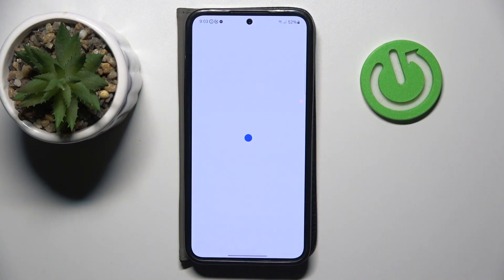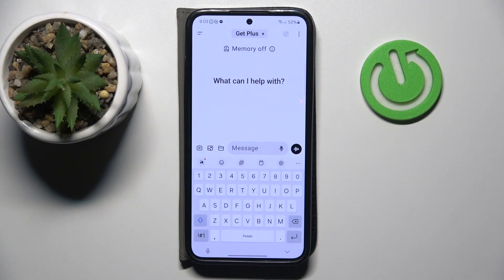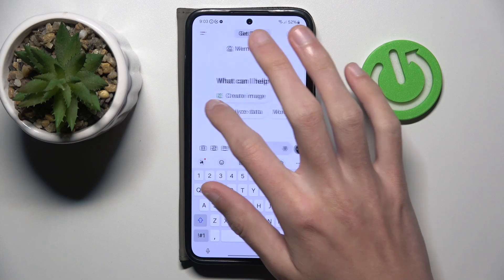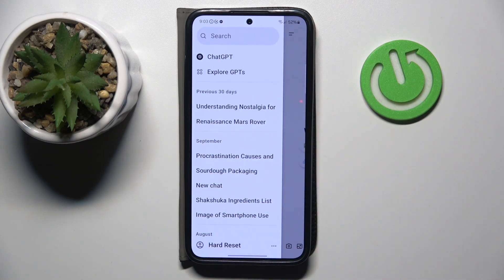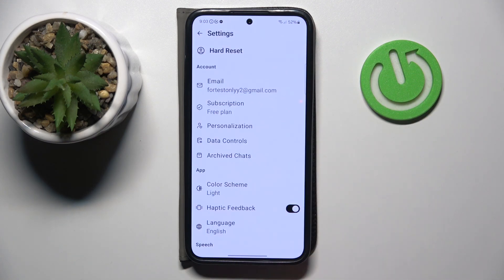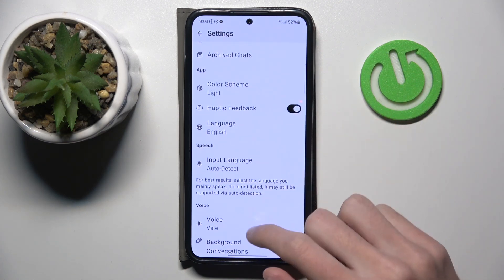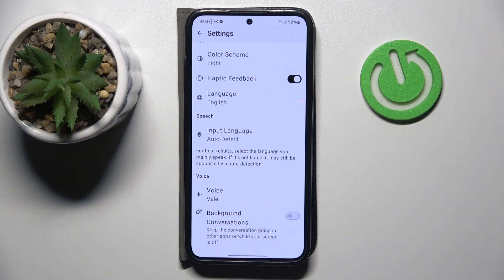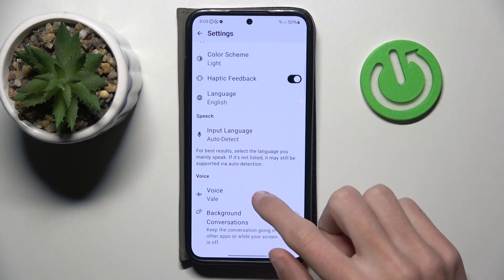Change Voice in ChatGPT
Hey! Find out how to change the AI’s voice in ChatGPT to personalize your chat experience. This video guides you through selecting a new voice style.

How do I change the voice in ChatGPT?
Can I use different voice options?
Where is the voice setting?